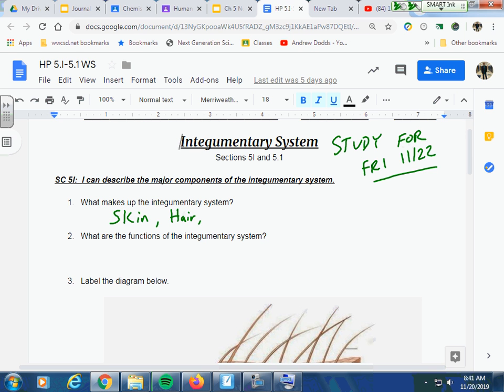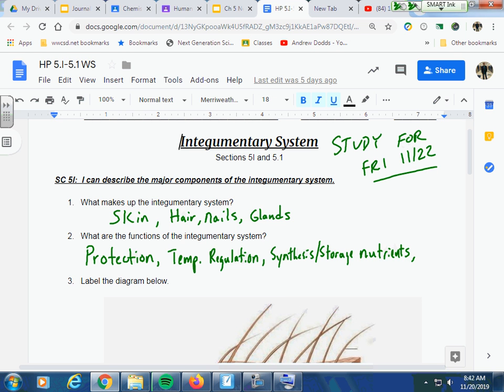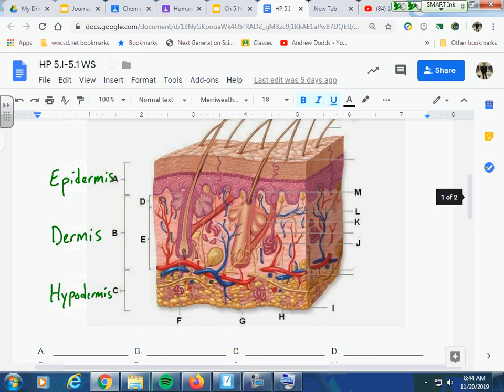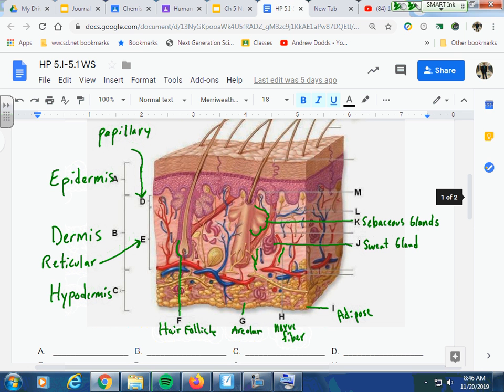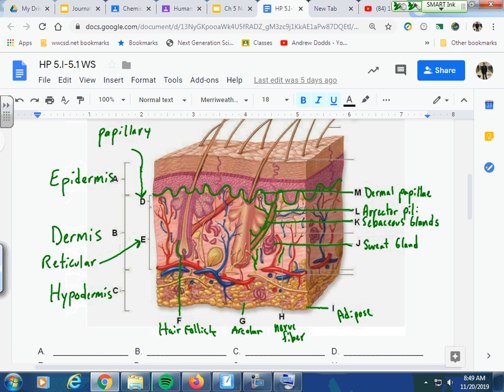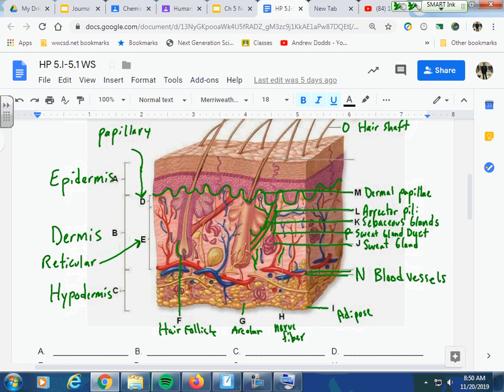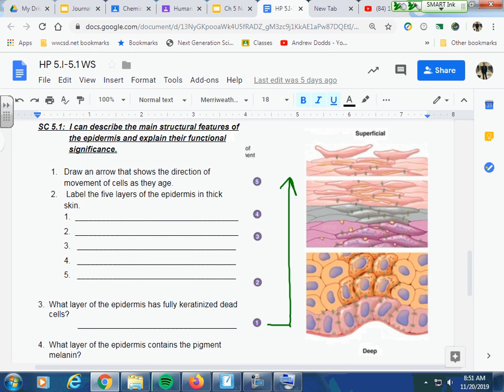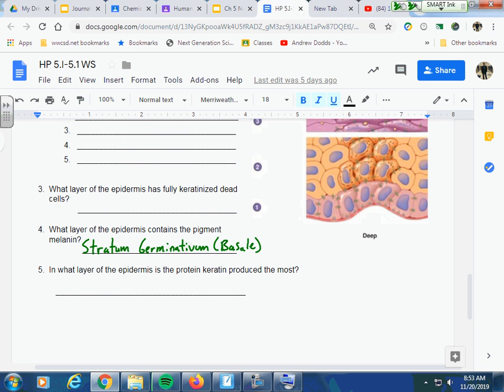HP 5I and 5 1 WSReview for Quiz 1122